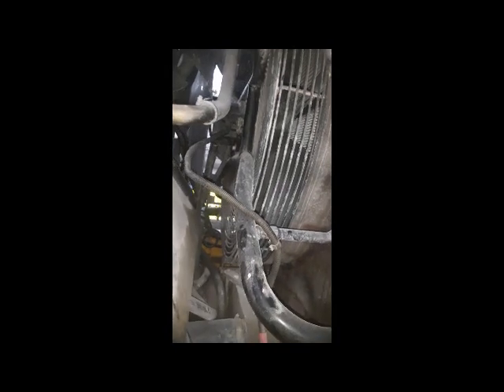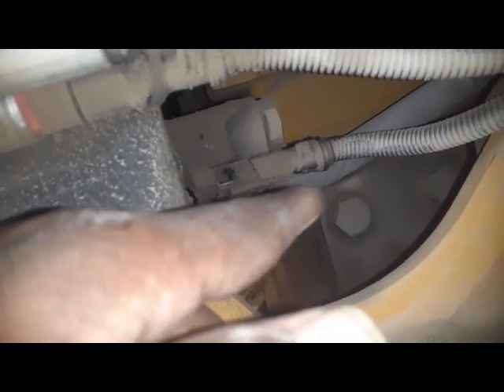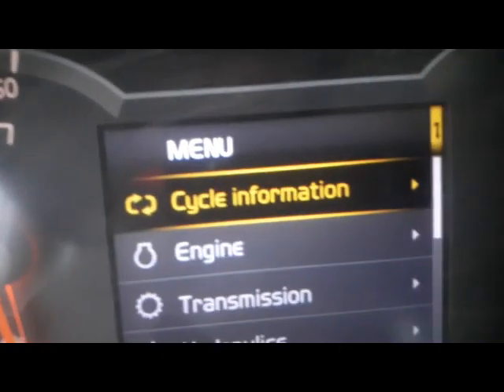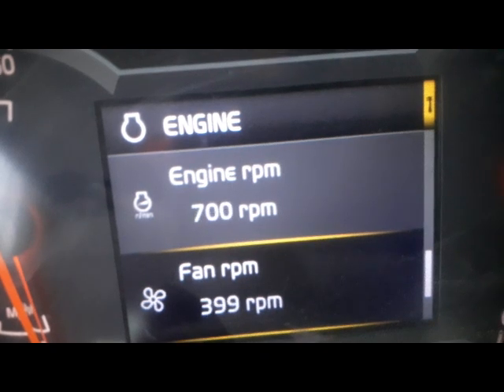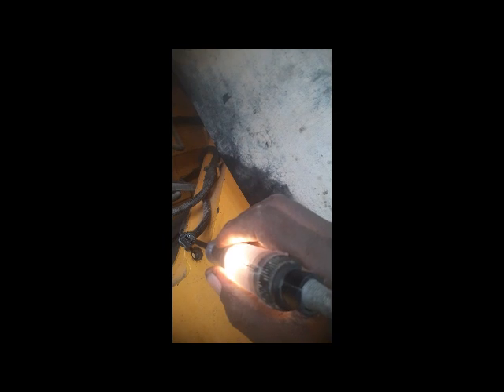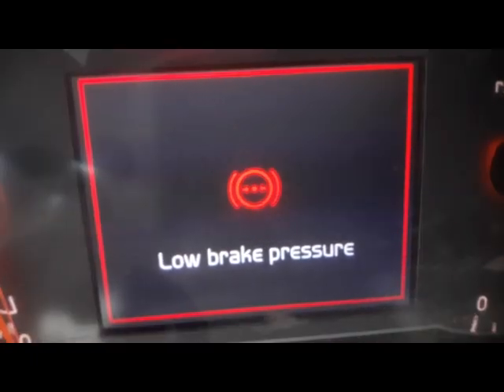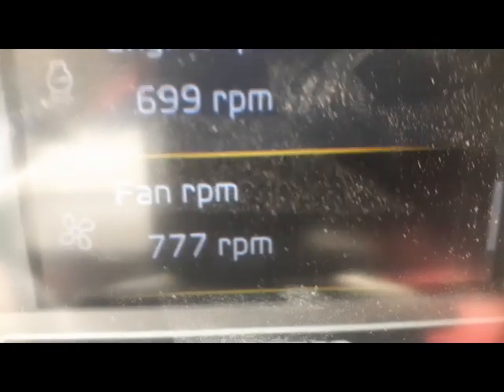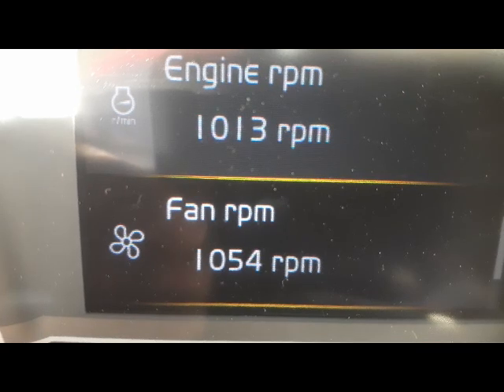Troubleshooting Radiator Fan Speed || Why It Won't Increase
About Video,

In this video I tried to explain, how i diagnose the radiator fan speed issue.

Your Queries,
what was the problem?
Why fan speed was not increasing?
Fan motor is control Hydraulically or electrically ?